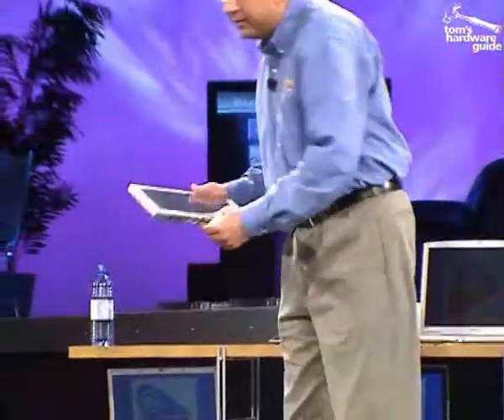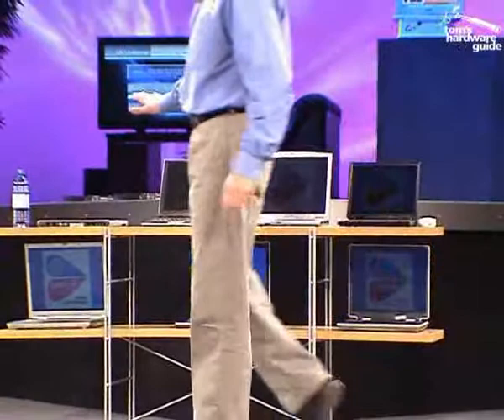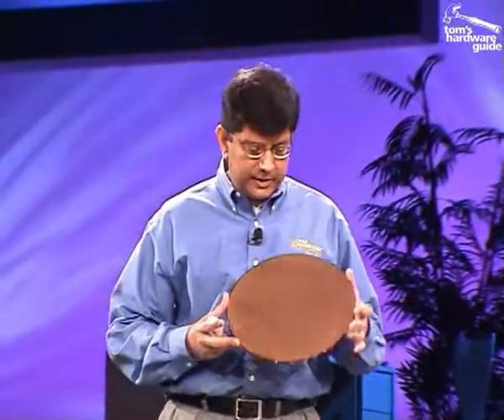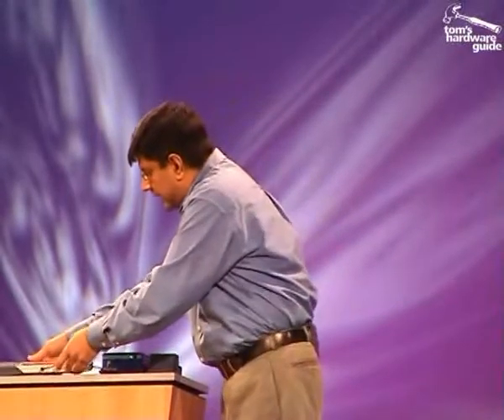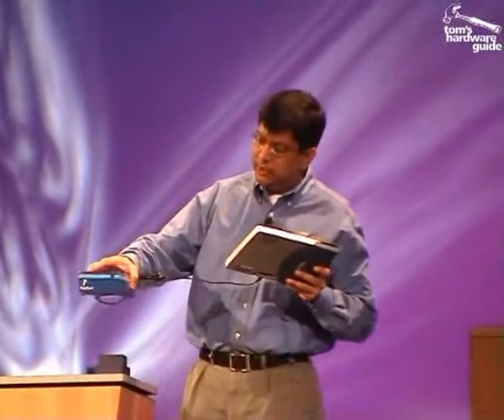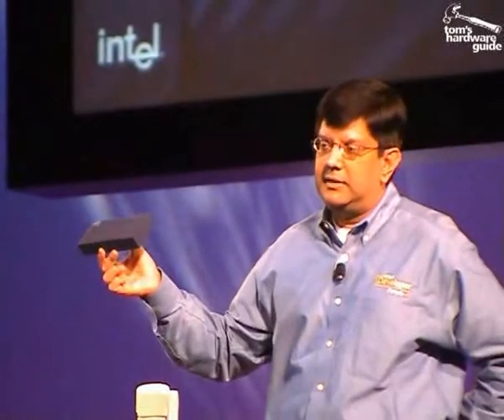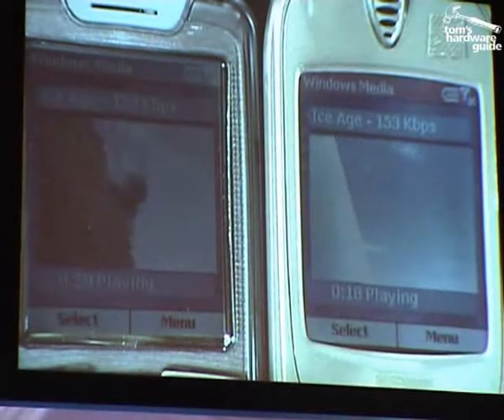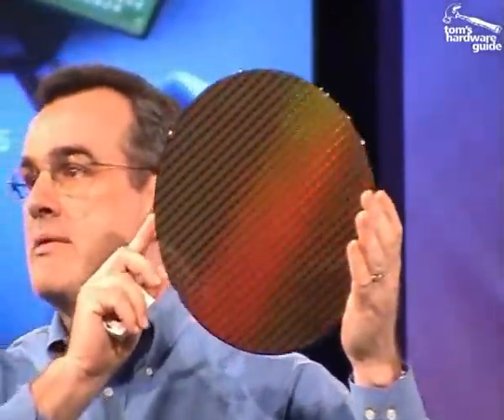Tom's Hardware Archive - Video 9 - Spring 2003 IDF - Day 2: 13 Instructions For Prescott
This is part of an archive of Tom's Hardware Guide videos produced from 2001 to 2006.

Production Date: March 3, 2003 - Video #9
Original Title: Spring 2003 IDF - Day 2: 13 Instructions For Prescott
Original Description: Intel shows 1st details of Prescott. In addition, they give an overview of upcoming DDR2 memory. Nano technology expected to reach 32 nm structures by 2009. And: AMD's notebook with their 64 bit CPU.